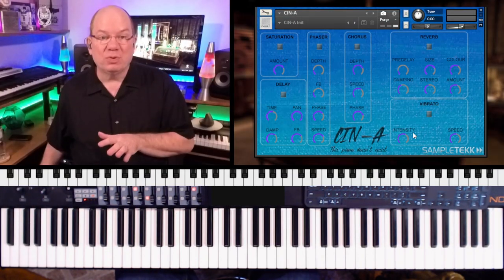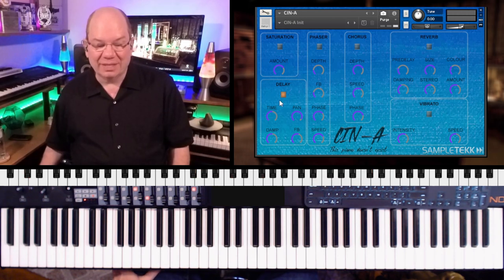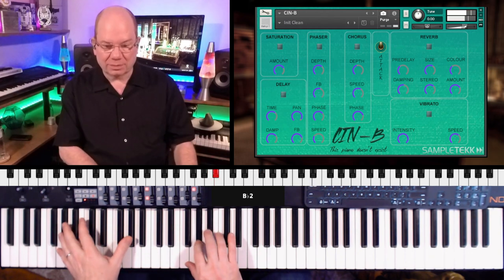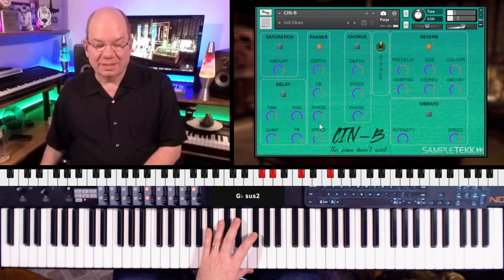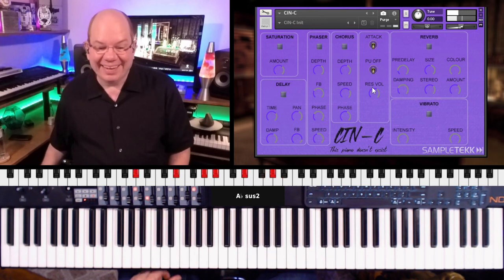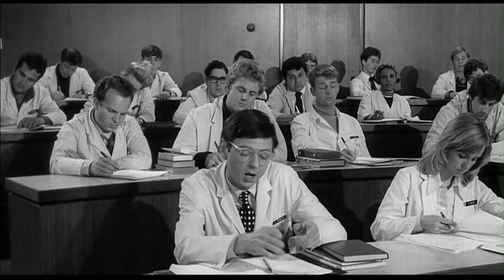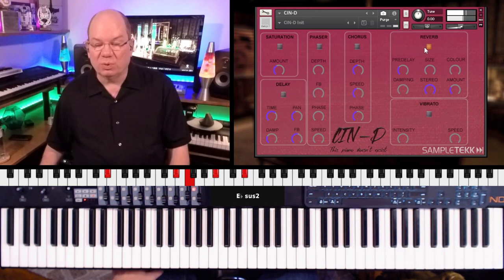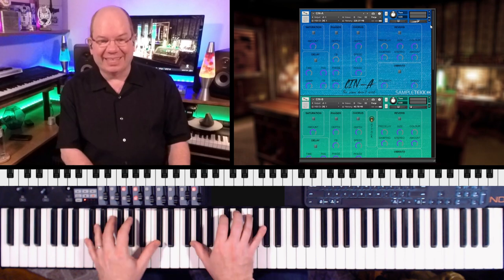Checking Out SAMPLETEKK's C Series Piano Bundle with Simeon!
00:00:00 TEASER
00:00:39 INTRO
00:01:28 CIN-A
00:03:28 The Interface Effects Overview: Tweaking The Sounds
00:06:42 CIN-B
00:11:30 CIN-C
00:17:45 CIN-D
00:23:22 Taking Things A Little Further

CIN-A
The CIN_A is an acoustic piano, in case it’s two, but made into one. The power and exactness from a large German Grand Piano, blended with the warmth and intimacy of an upright piano.

CIN-B
The CIN-­‐B is an acoustic piano where the attack has been morphed together with the attack from a harpsichord, giving it an unique, sound. We’ve the layered the sound with some Mellotron sounds to give it a even more special timbre

CIN-C
We wanted to make an instrument that was ambient but at the same time had the touch and exactness of a close miked instrument.
Just blending two signals together didn’t really accomplish what we wanted, so instead we used a combination of different sources, morphing and convoluting techniques that gave us the result we where after.

CIN-D
CIN-D is a totally unique instrument that combines the warmth and analog feel of a vintage Fender Rhodes preciseness and clarity of a FM Digital Electric Piano.